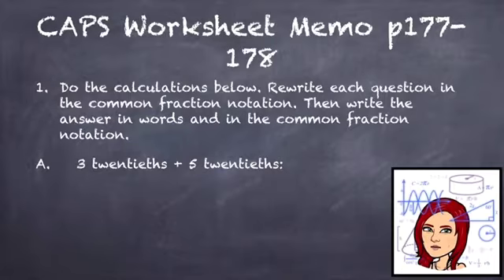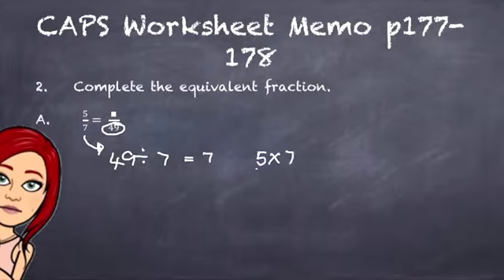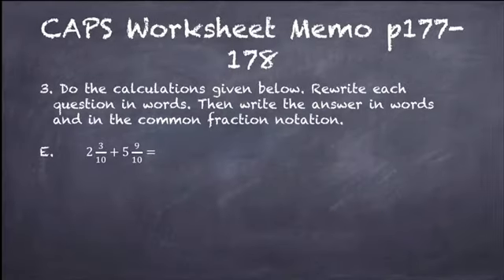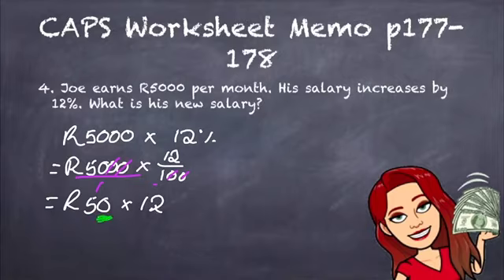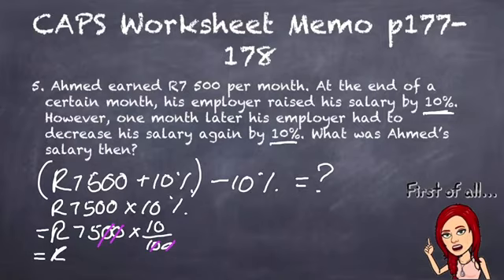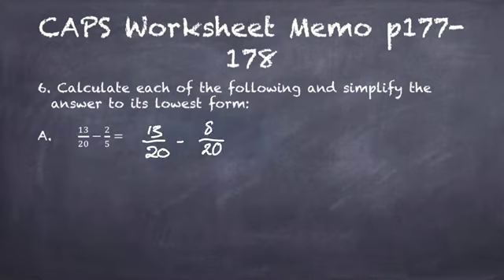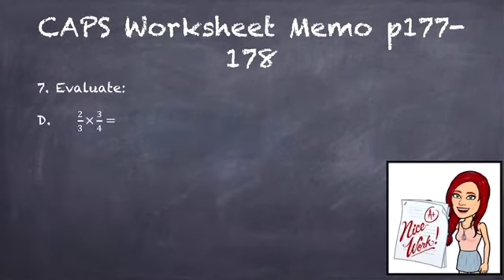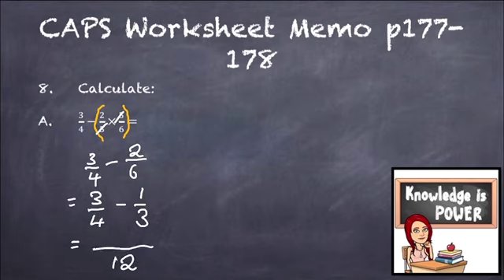Gr 7 E Fractions Lesson 3 Memo